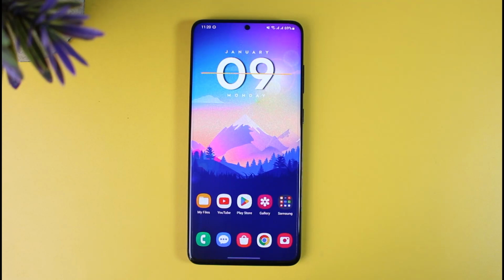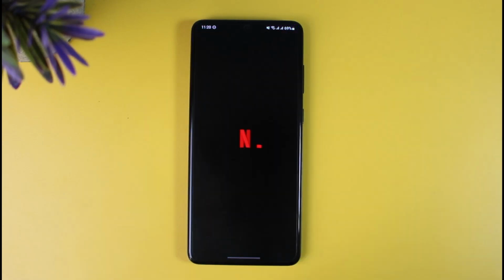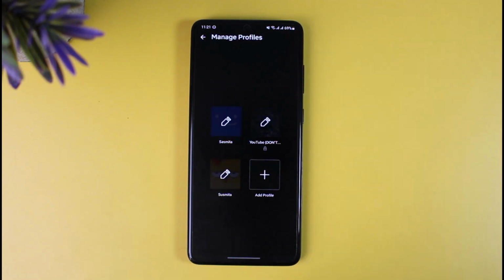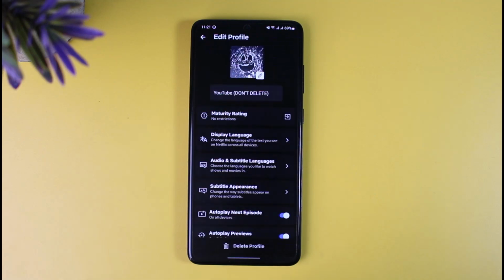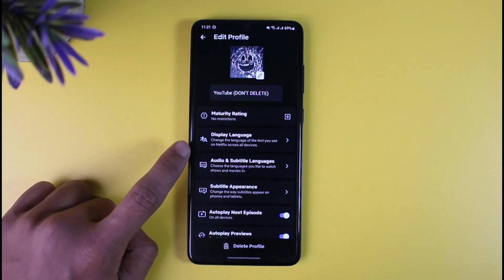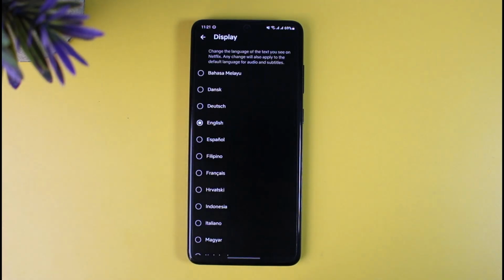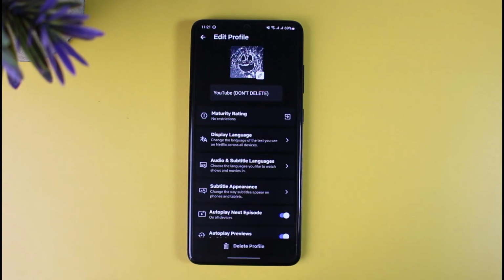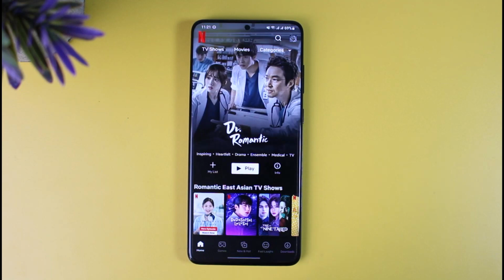How to Change the Language on Netflix !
In this tutorial video, I will quickly guide you on how you can change the language of your Netflix account. So make sure to watch this video till the end. We try to be responsive to as many questions as possible.

►  Chapters:
0:00 Introduction
0:12 Change Netflix Language
1:09 Conclusion